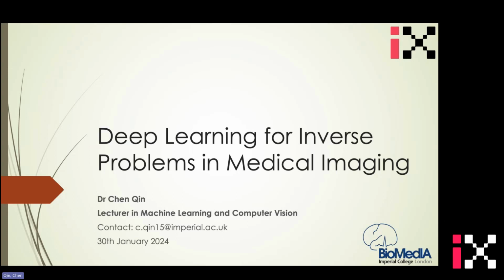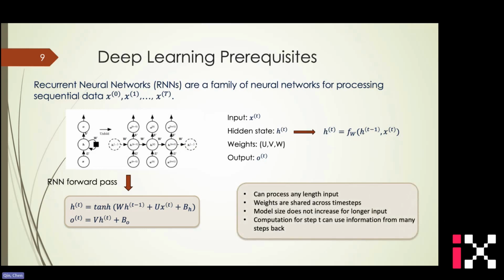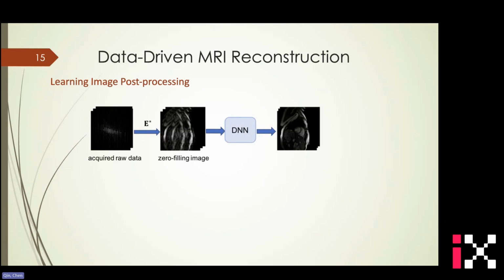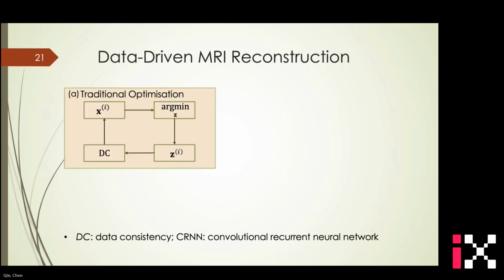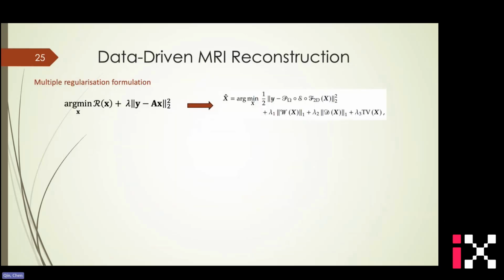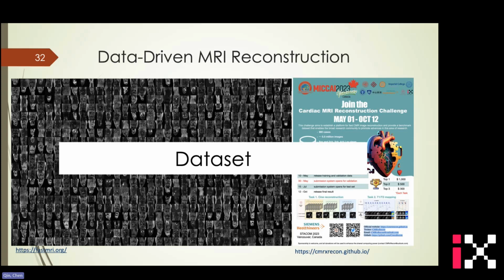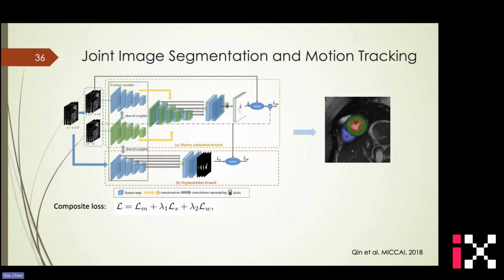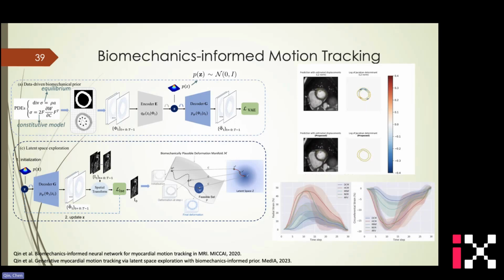Deep Learning for Inverse Problems in Medical Imaging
Speaker: Dr Chen Qin